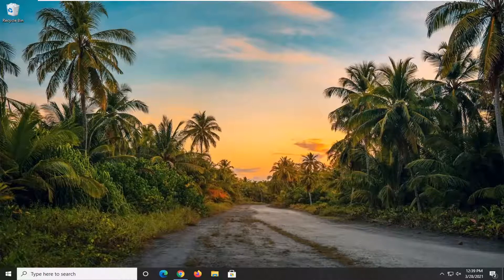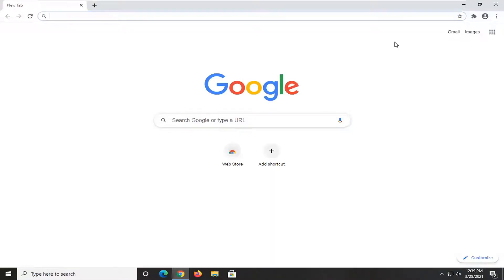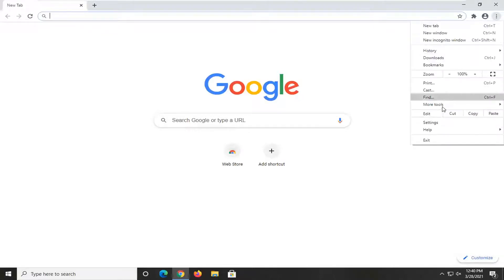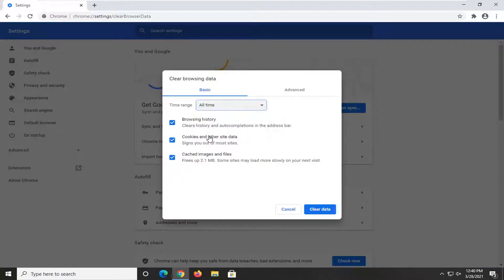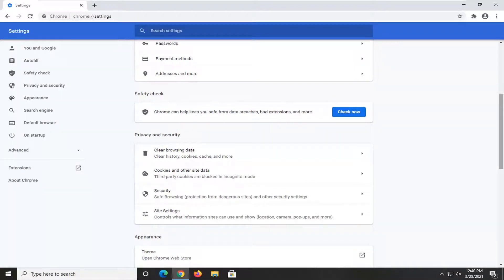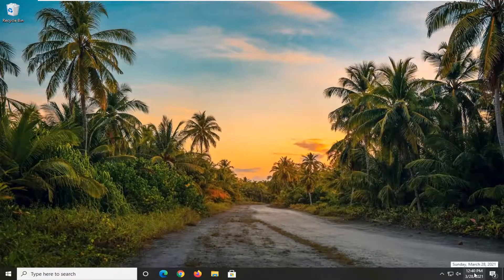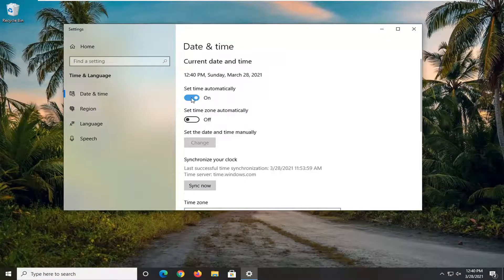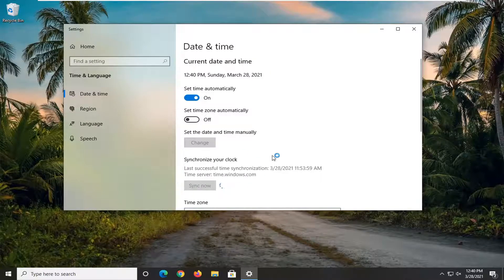DLG_FLAGS_INVALID_CA Internet Explorer Windows 10 Certificate Error - Fix DLG FLAGS INVALID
DLG_FLAGS_INVALID_CA internet explorer windows 10 Certificate Error How to Fix DLG FLAGS INVALID CA.

Primary reasons include issues with installation of web certificate, expiry of web certificate, lack of renewal by the administrator or the website you are visiting is less secure.